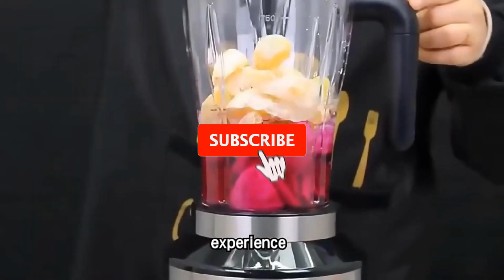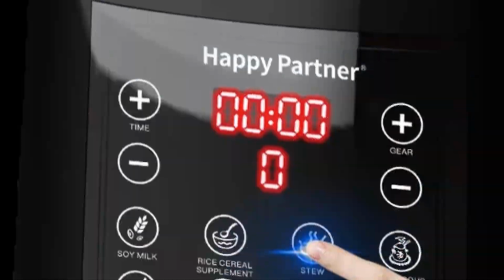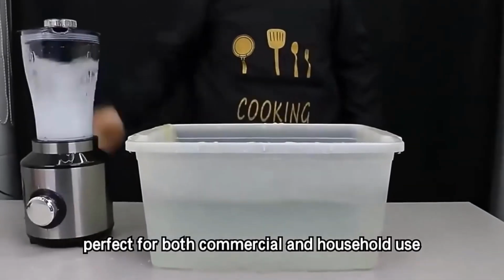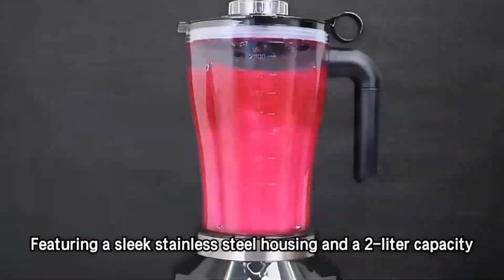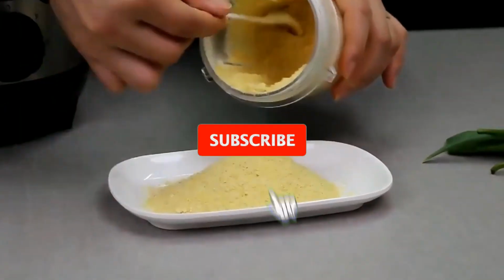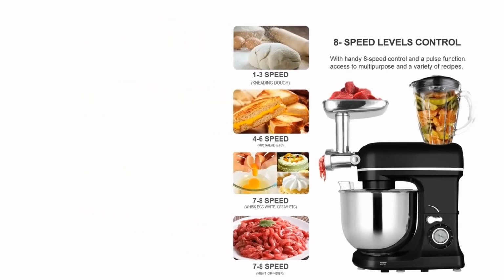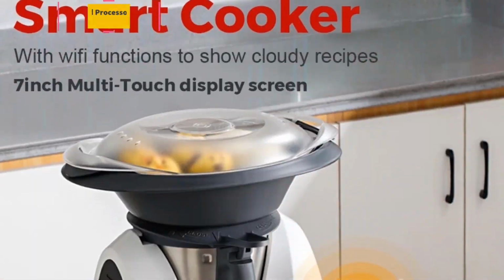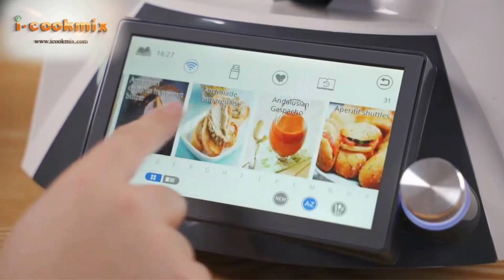✅Best Happy Partner Electric Glass Blender. | Top 5 | 2025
📌Product Link📌:

1. Happy Partner Electric Glass Blender.

2. smart kitchen appliance 1.75L Juicer Blender.

3. 4L 5L 6L 7L 10L Stand Mixer Multifunctional Food Processors.

4. Electric Meat Grinders Food Crusher Stainless Steel.

5. Multi-Functional Food Processor Smart Cooking Robot.

In this video, we listed the Best Happy Partner Electric Glass Blender. ?